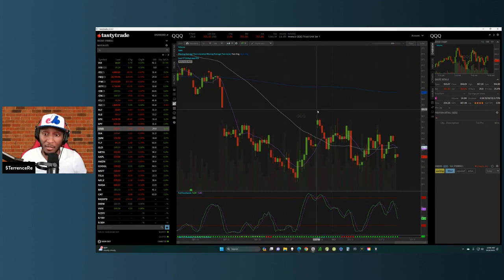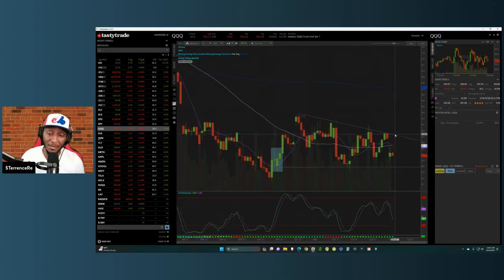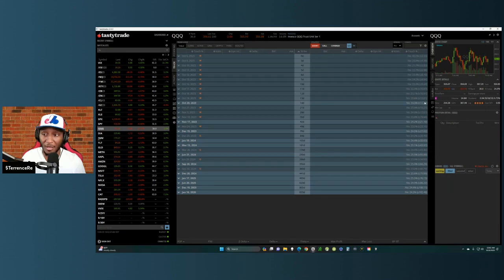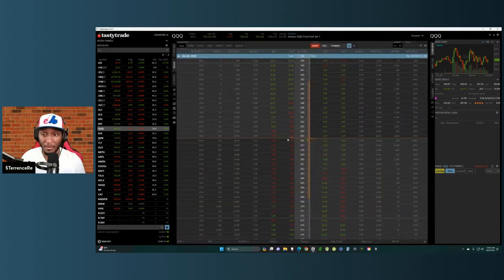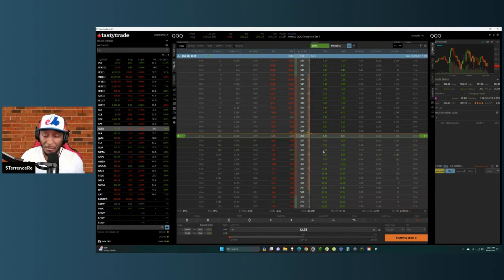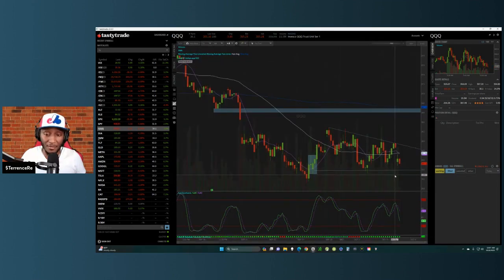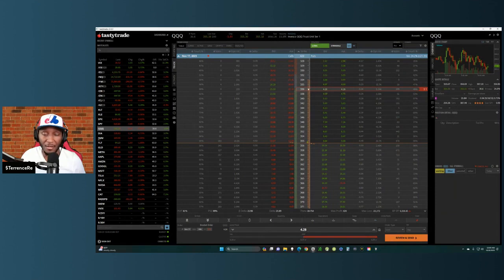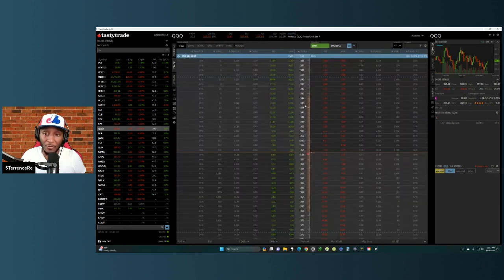How to Pick the Right Option to Trade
In this clip I'm going over different ways to trade your bias using options.